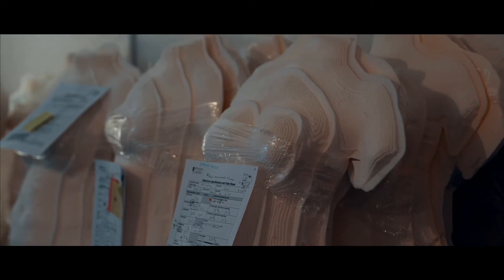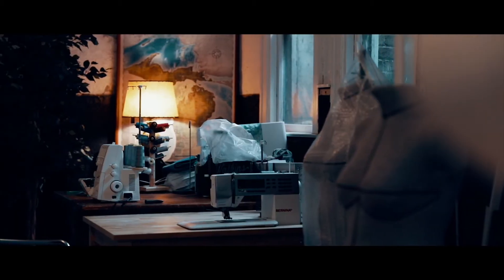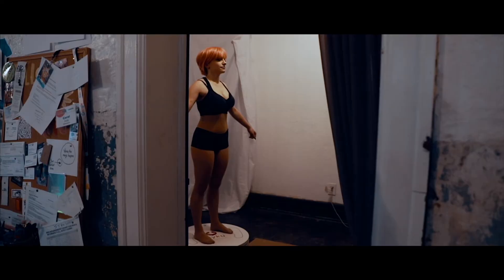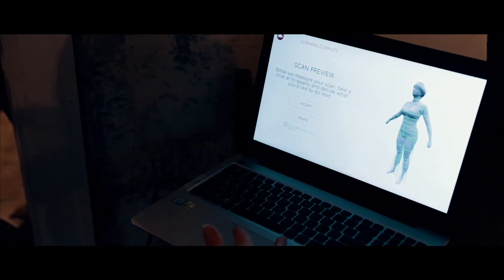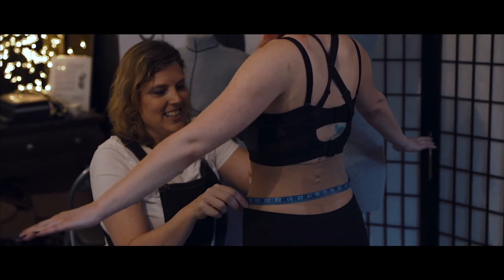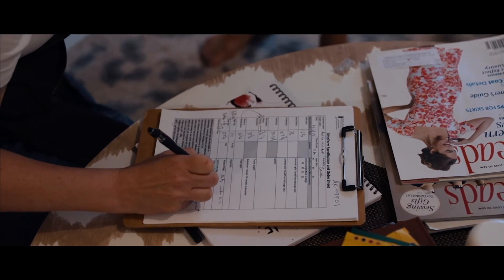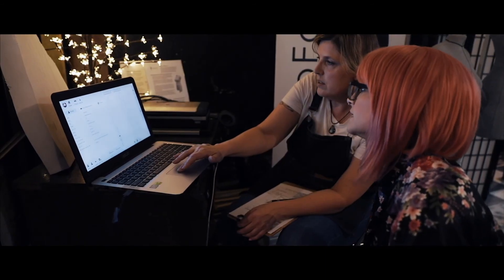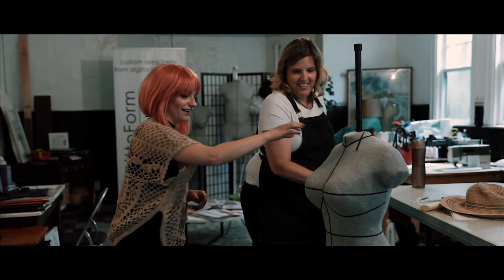Disfusional Studios X Dittoform Collaboration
Cinematographer: Andy Maroki

Disfusional Studios was fortunate enough to meet DittoForm's President, Carol Huls, at a sewing expo early 2019.  Carol was enthralled with the idea of making it easier for cosplayers to create.  When creating your own garments it is always hard to match your 'traditional' dress form to your own.  My biggest dilemma was my shorter torso.  This is where DittoForm stepped in...

Precision Carved, High-Resolution DittoForms
What makes the DittoForm different from other dress forms?

For starters, it’s you. The DittoForm reflects the curve of your back, your posture, your shoulder-slope, and all your beautiful lumps and rolls. This means the form also includes important landmark references for you when fitting clothes or developing patterns.

It’s lightweight. Most forms weigh between 7-10 pounds, so they are easy to pick up, move around, or sit next to your sewing machine for company while you work.  The foam we use is very durable and very easy to pin. We include a pole attachment and hook so it can be hung from a tension bar (or such). The bottom center includes a support for a pole stand to be inserted between the legs.

We know bodies. Our process involves working closely with you to understand your shape and any specific goals you may have. We cross-check the measurements from the scan with hand measurements. We will talk through how the foam is different from a real body and how we will make your DittoForm so you get the best version for your projects.

We are constantly innovating and improving. Every body is different and we learn something new from every customer. We make adjustments to our process that improve the design and quality of our product. We are fascinated by the intersection of technology and traditional craft and are pleased that DittoForms have helped so many people.